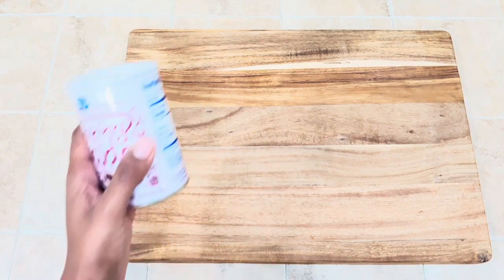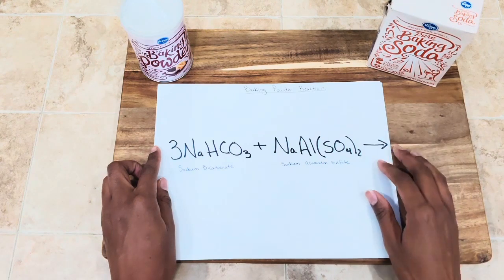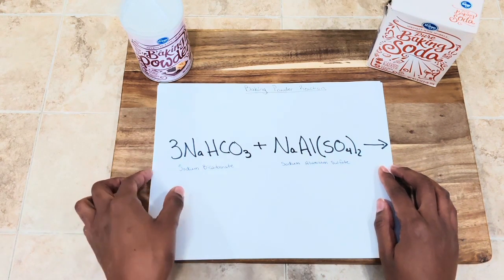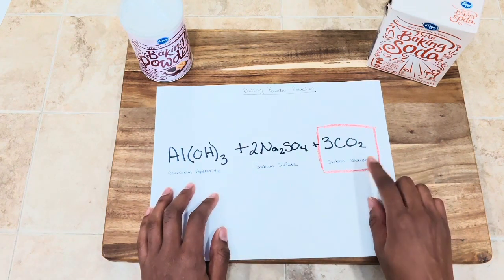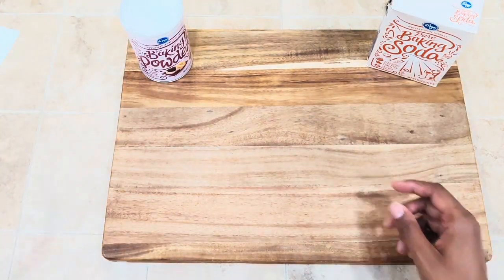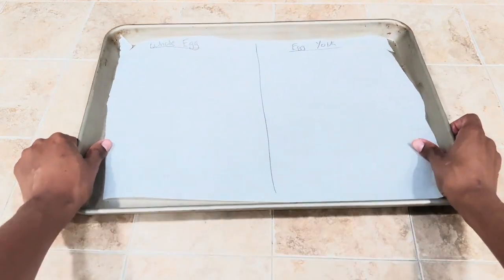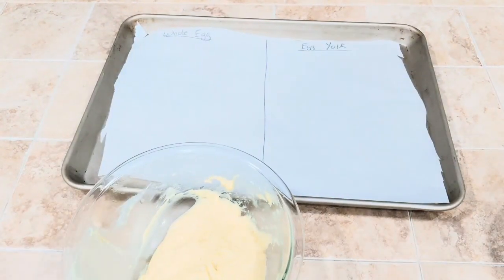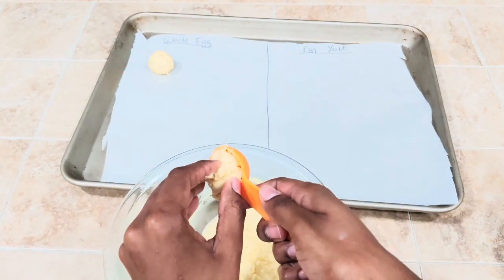Easy Sugar Cookie Recipe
Delicious chewy sugar cookies are an all-time classic! This easy sugar cookie recipe will not disappoint!

In this Cookie Science Series video, we will be exploring the science behind the best sugar cookie recipe!

Discover the WHY so you know HOW to make them for yourself.